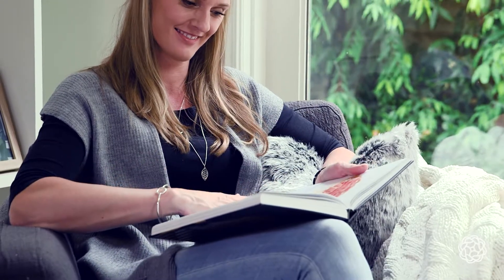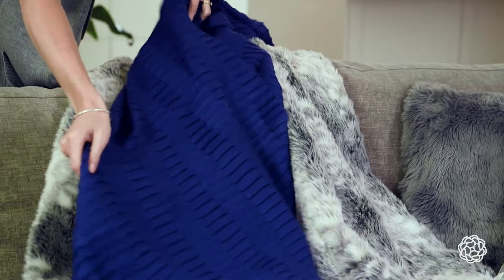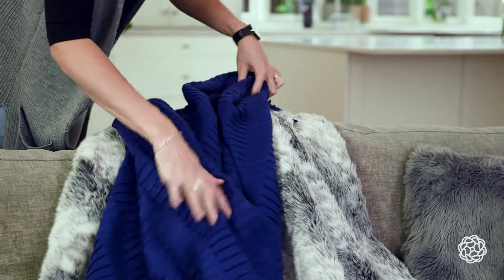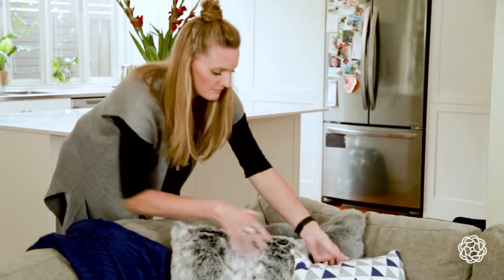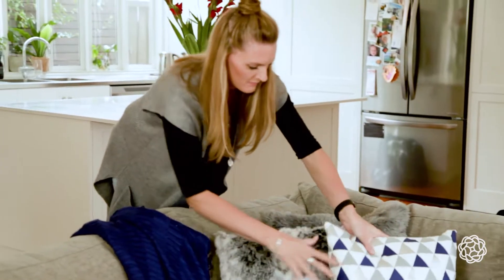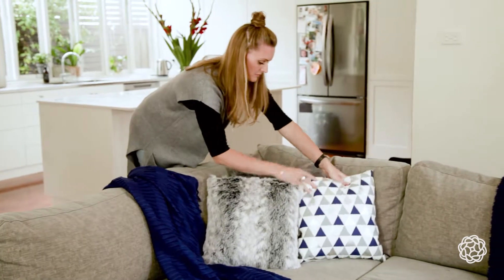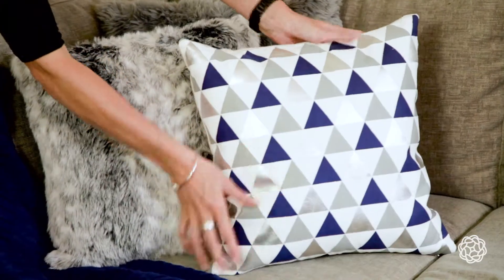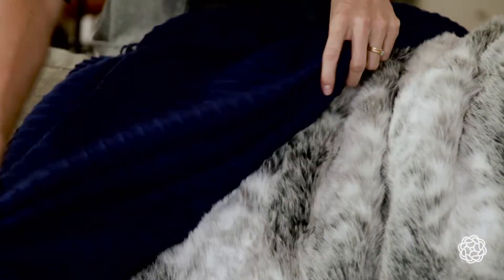Creating a cosy couch – with Jen Waite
Lorraine Lea styling partner, Jen Waite (White Fox Styling), shows us how to style a lounge space that exudes warmth and cosiness.